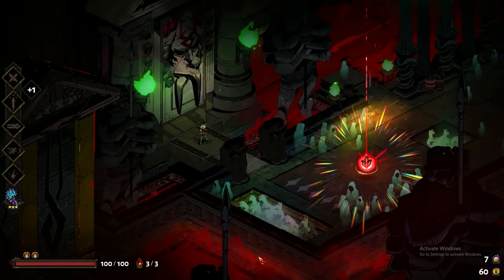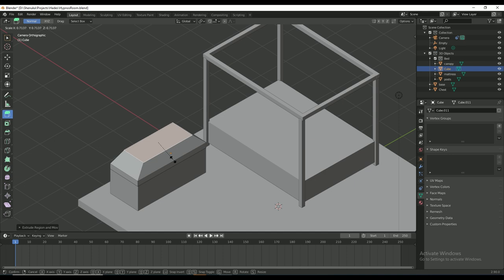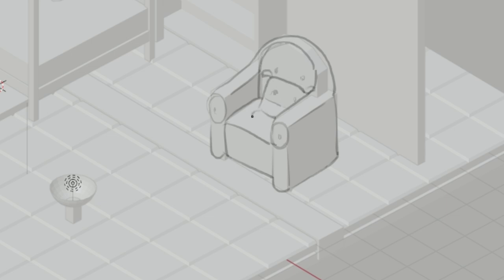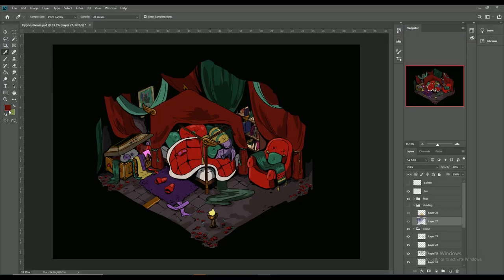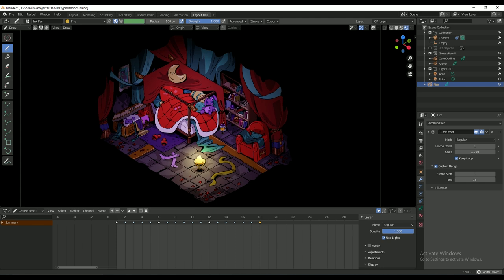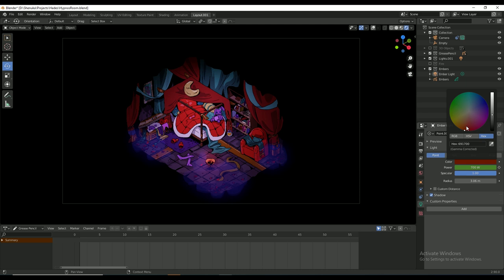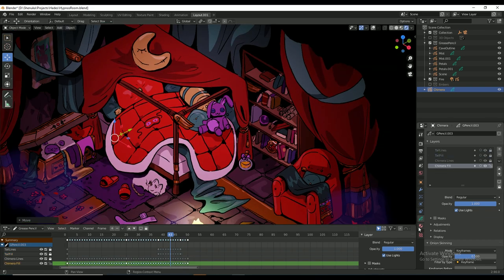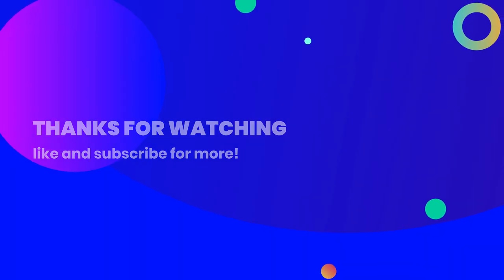Hades Style Isometric Background with Grease Pencil (2D and 3D!) | Blender 2.91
Hey! It's Shenuka again.
Here's a breakdown of my project building an animated 2D isometric scene with Grease Pencil in the style of Supergiant Games' roguelike game, Hades.

00:00 - Intro
00:32 - Concept Art
00:48 - Orthographic Camera
00:58 - Modeling the Scene in 3D
01:41 - Grease Pencil Sketch
02:34 - Grease Pencil Lineart
03:20 - Grease Pencil Coloring
04:04 - Adding Lights
04:12 - Animated Grease Pencil Elements
04:55 - Animating Lights
05:07 - More Animated Grease Pencil Elements
06:38 - Final Result
07:17 - Merch Store!

⭐ Social Media ⭐